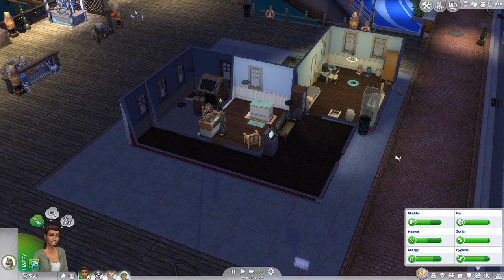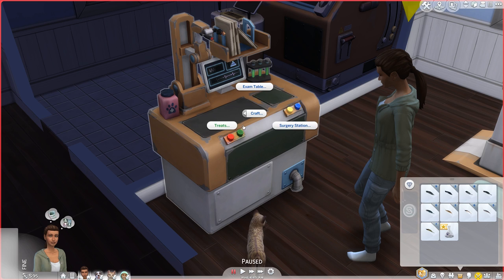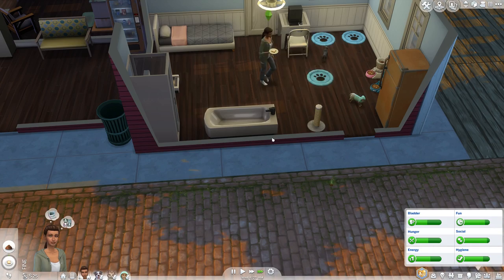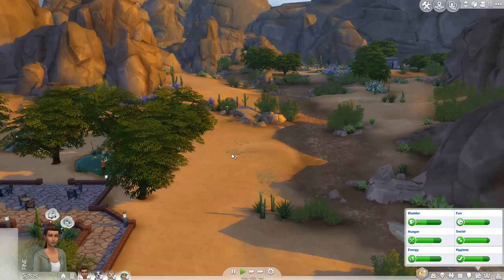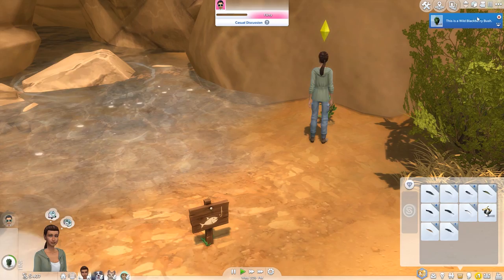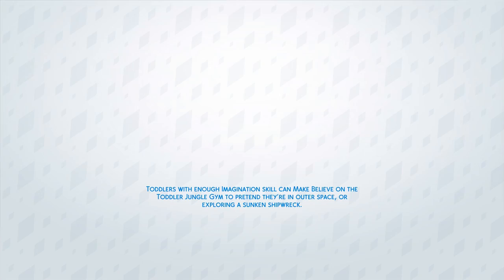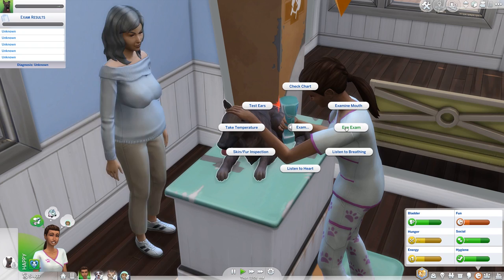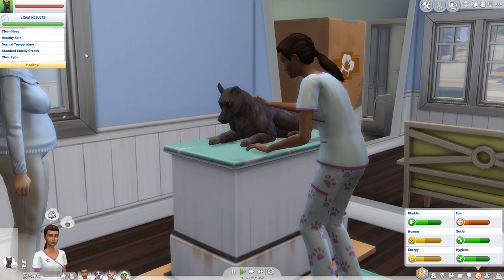Wags to Riches - Part 9 (Sims 4 Cats & Dogs)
I just want those blackberries!